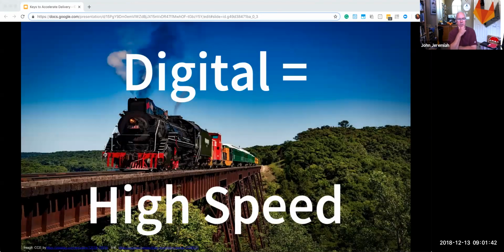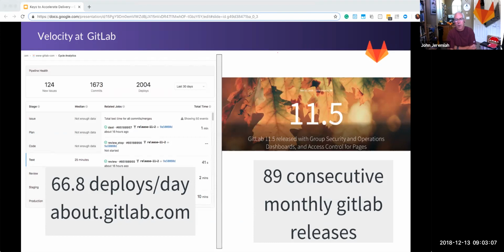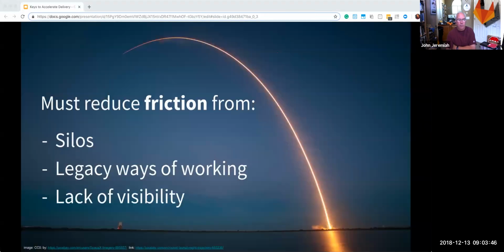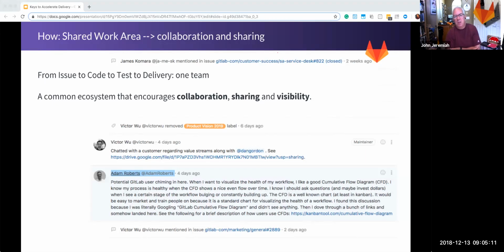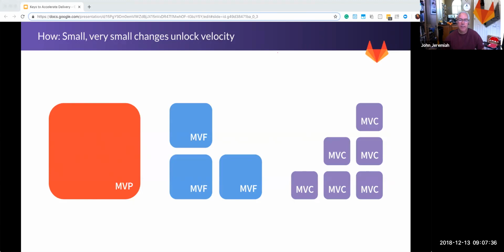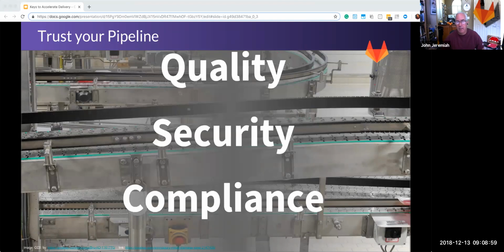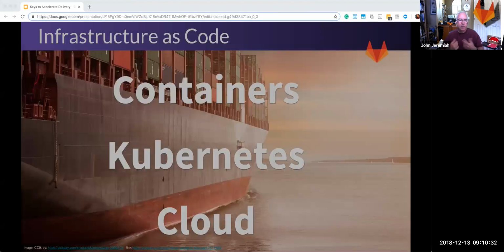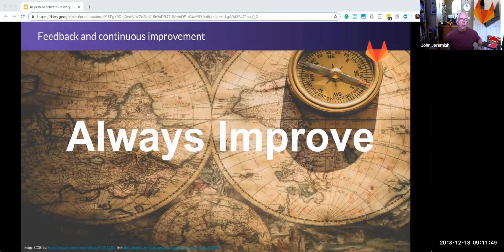GitLab Speed and Velocity - How do we go fast - 2018-12-13 Sales Enablement